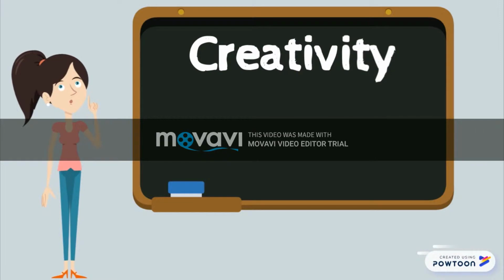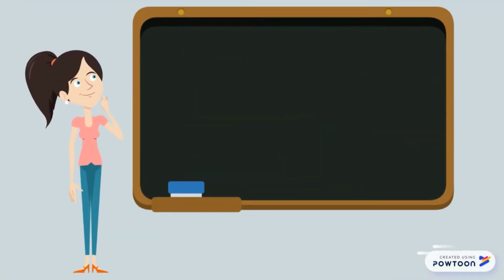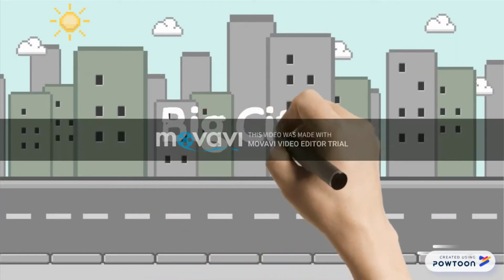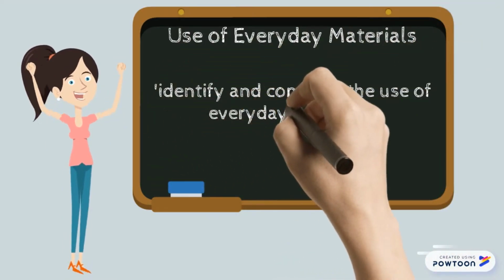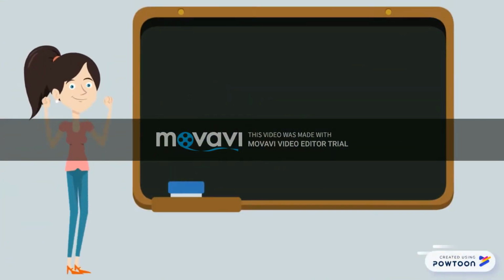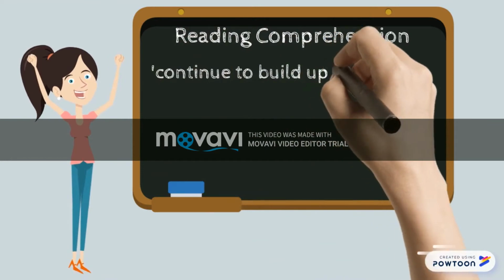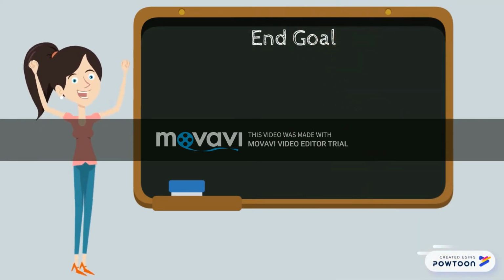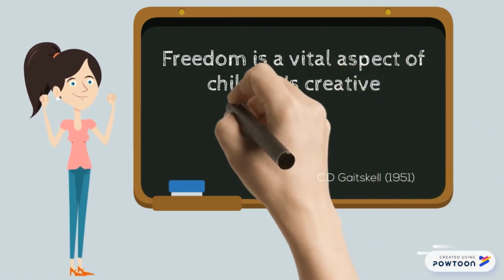ESTC 6010 - Creative Approaches to the Core Curriculum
Edited using Movavi Video Editor 15